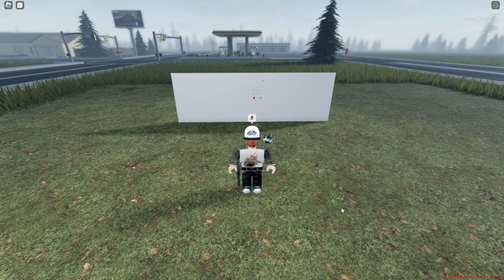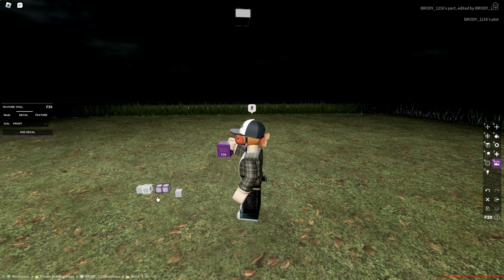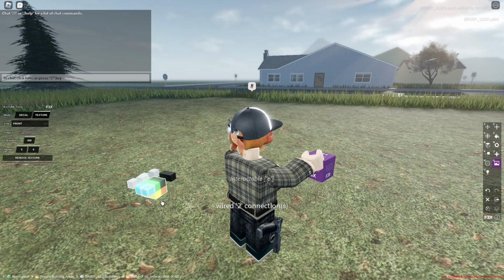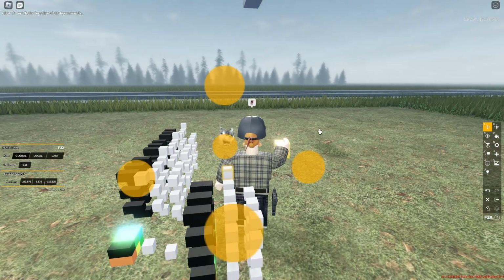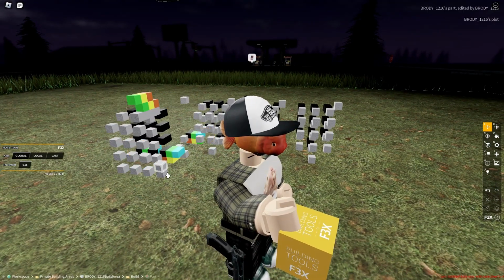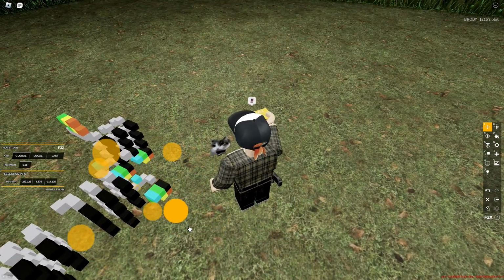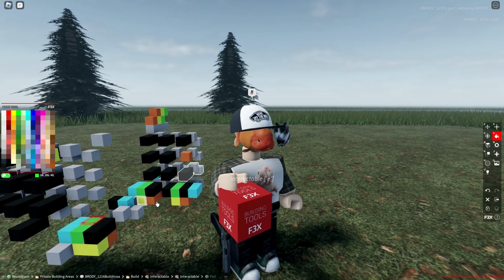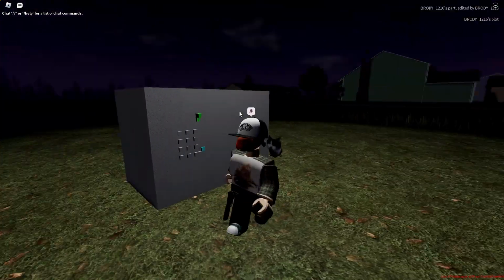Town: 4-Digit Keypad Tutorial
I saw almost no videos on this topic and decided to upload a fairly rushed one, this took many attempts and a lot of research but I finally figured it out.
And many thanks to Voxic/Mlt_2, my friend Sasa, and my friend Butters
This tutorial was in Town, not Town Debug